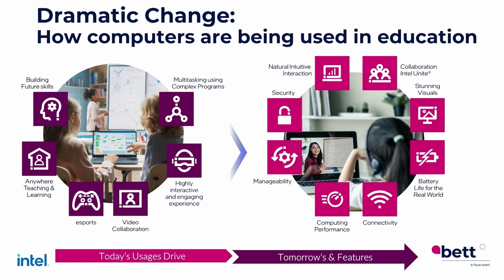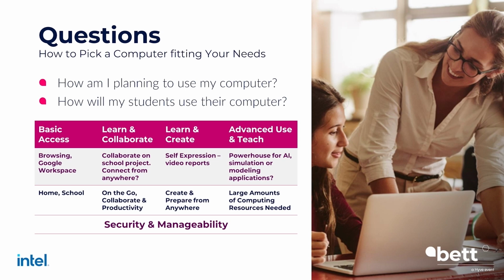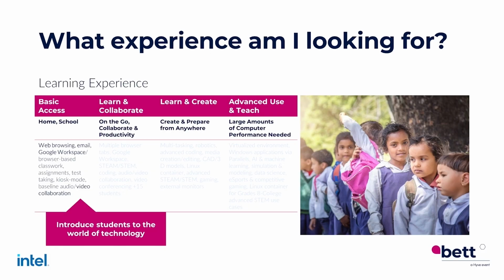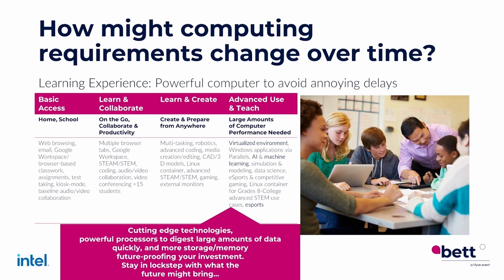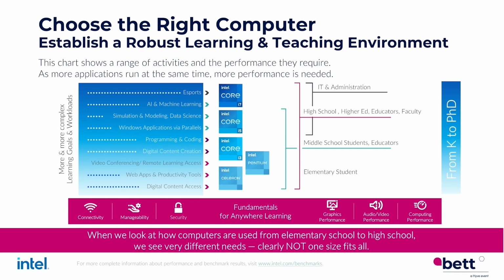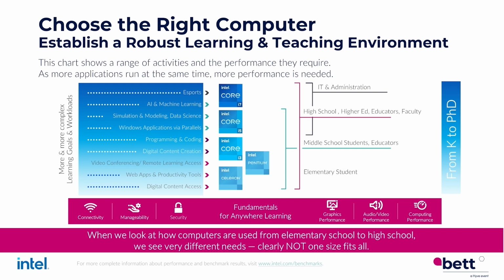The Right Computer for Teaching and Learning | Intel Business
There's a good chance that the computer you and your students are using is powered by an Intel processor. Intel's commitment to education extends far beyond just hardware. Our research and ethnographic studies led us to re-imagine computers for education to foster connectivity, collaboration and to power the next generation of education experiences from K to PHD. Innovative design combined with the right level of performance empower you and your students to do something wonderful with technology. Discover why innovation, secure and connected learning lets you take charge of your day-to-day activities, maximize instructional time with unparalleled peace of mind be it at school, at home, or wherever you choose to connect.  You will walk away with an understanding of how to identify the ideal computer for your curricula and student achievements.